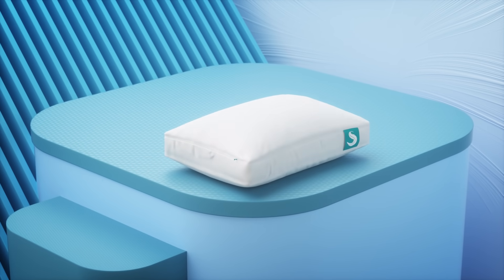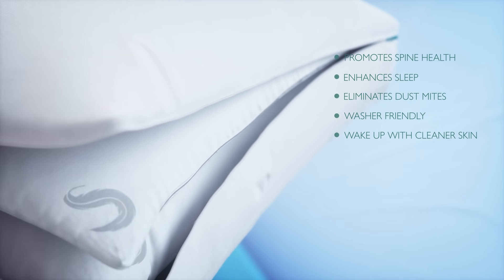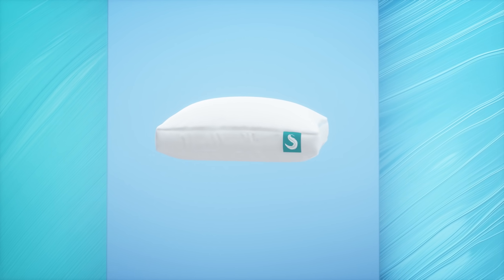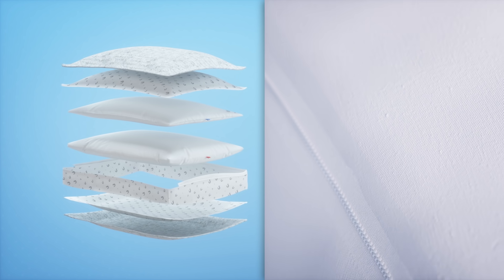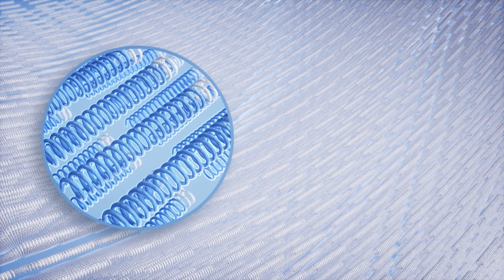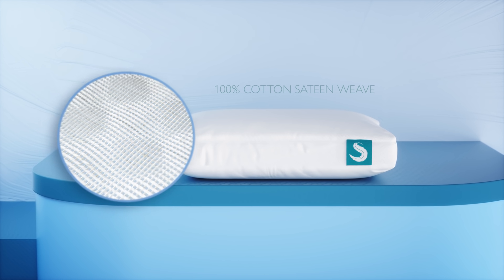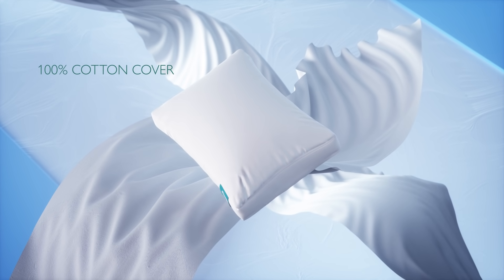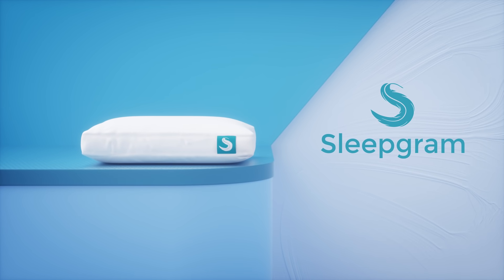Sleepgram 3-in-1 Adjustable Pillow Explained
Whether you’re a side, back, or stomach sleeper, our award-winning 3 pillows in 1 design works in every position. Our community includes sleepers of all sizes and sleeping styles. Our soft, but also supportive pillow design can be adjusted to any of three settings to fit your exact needs.